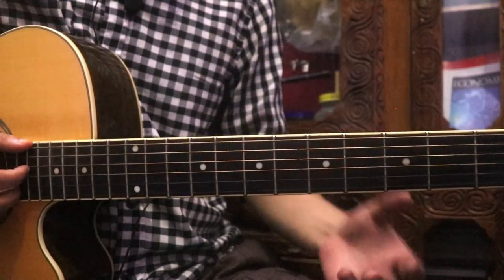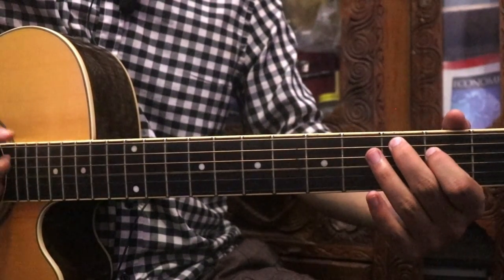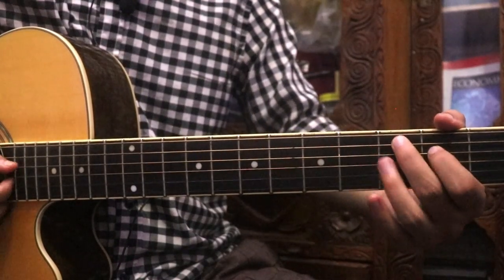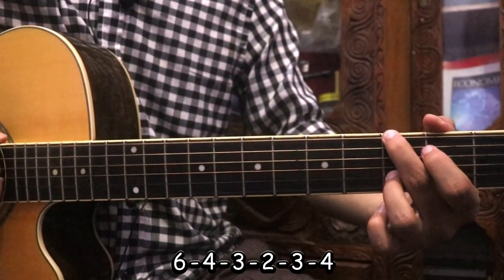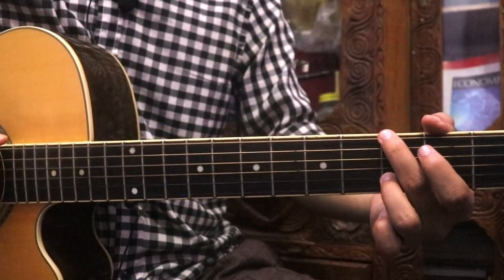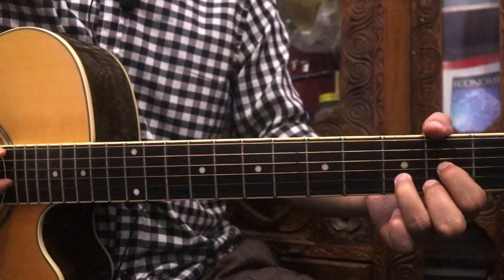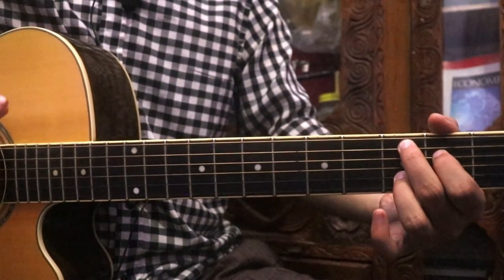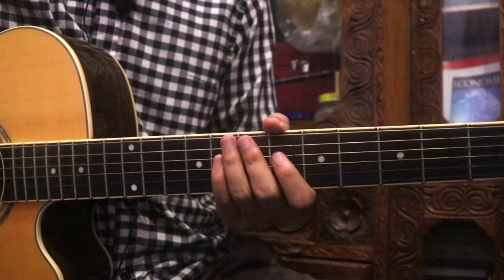Unko Sweater - Sujan Chapagain | Guitar Lesson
Chords:   G    Cmaj7    D

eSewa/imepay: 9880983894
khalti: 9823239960